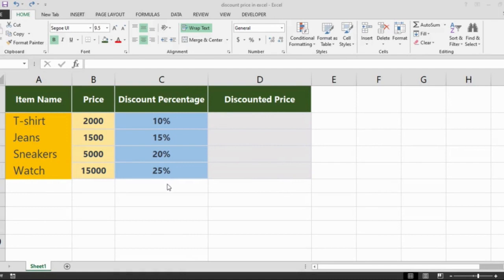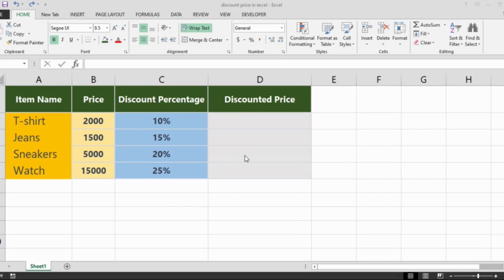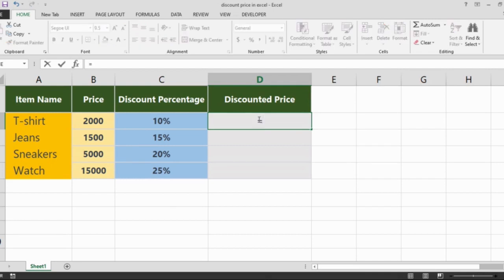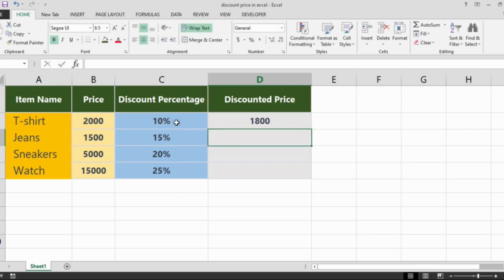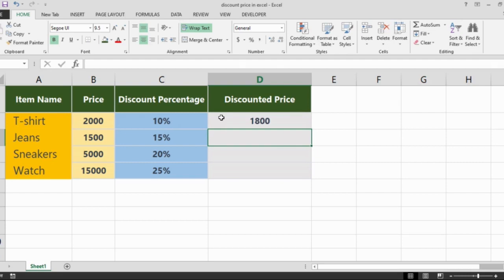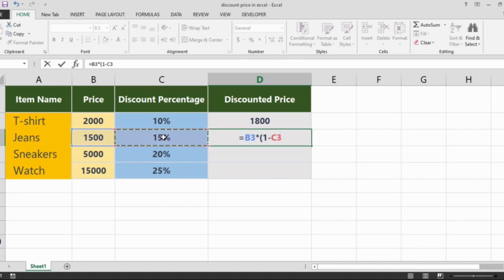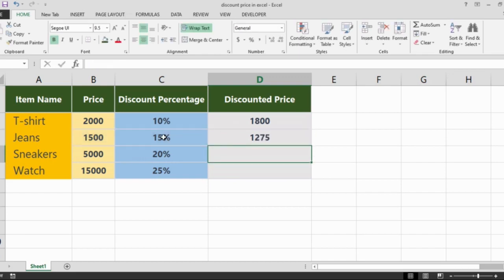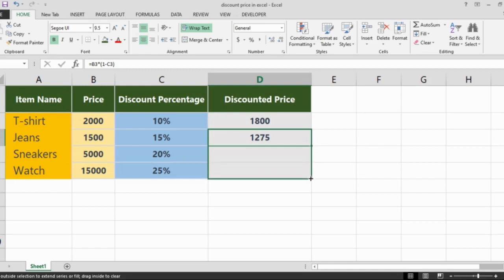How to calculate discount prices in Excel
In this video, you will learn how to Calculate Discount Prices in Microsoft Excel.

how to calculate discount in excel
how to calculate discount
how to calculate discounts in excel
how to calculate percentage discount excel
excel,how to calculate price after discount in excel
how to calculate sale price after discount in excel
how to calculate discount in ms excel
how to calculate discount money in excel